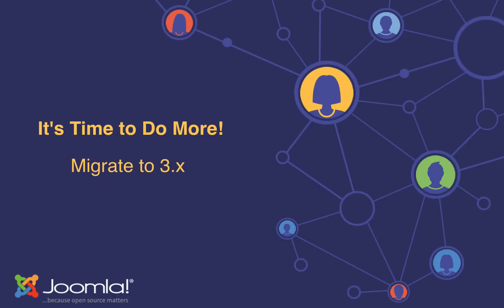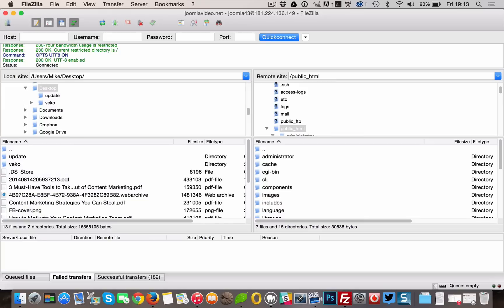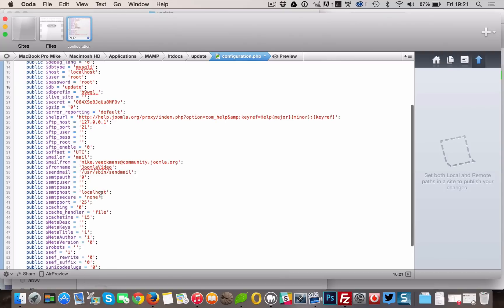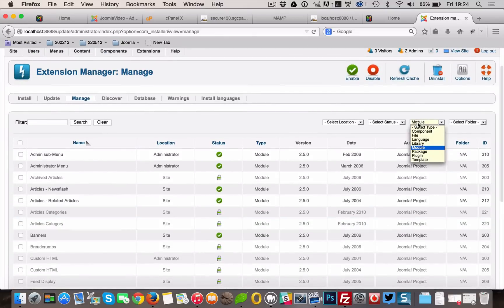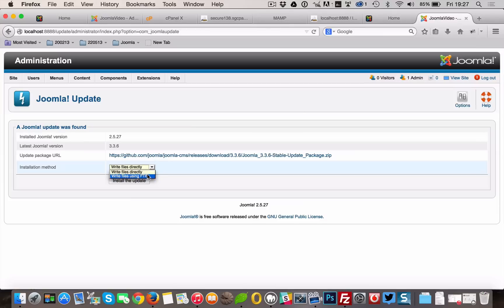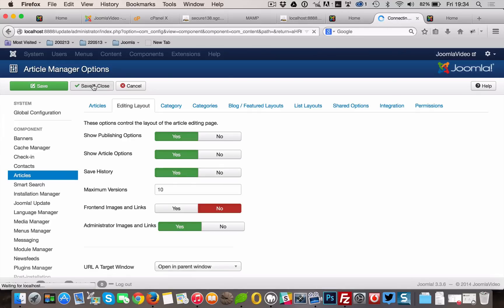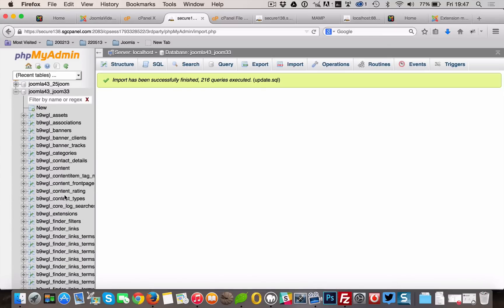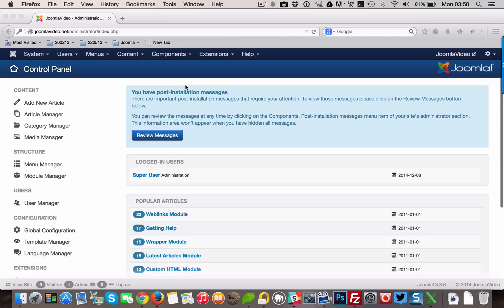Joomla! Time to do More! How to update Joomla 2.5 to Joomla 3.x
This video is created for you as a guideline for updating a Joomla 2.5 site to the latest Joomla release.
To find out more about this, you can always visit our documentation.

Joomla is one of the worlds most popular CMS platforms

Since 2006, it has been downloaded more than 30 million times with a new download every 2.5 seconds.

Joomla holds a unique place in the Open Source community being the only non-corporate backed, community driven CMS platform in the world.

Joomla also implements modern programming standards using Object Oriented Programming and wrapping things up with a strong MVC design pattern.

Joomla.org has seen fast-paced growth since it's beginnings in 2006 and now hosts more than 7.5 million visitors on it's websites.

The Joomla CMS is one of the most widely translated CMS's with 64 languages currently supported.

Joomla has won numours awards and has one of the most active Open Source communities with it's own community magazine, featuring over 465 articles published in the last two years and hundreds of thousands topics, posts and members in its forum.

Once you start with Joomla!, you can extend it with one or several of the over 8600 extensions available from the Joomla!® community

Seeing how about 2.8% of the entire internet runs Joomla! chances are some of the sites you visit everyday are runned by this powerful platform.

So what are you waiting for? for more information and to get started!